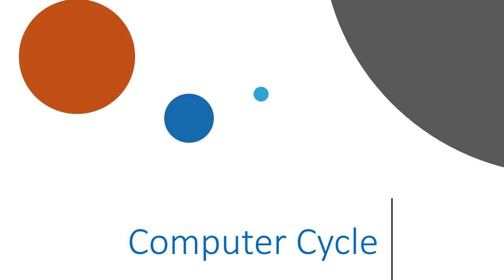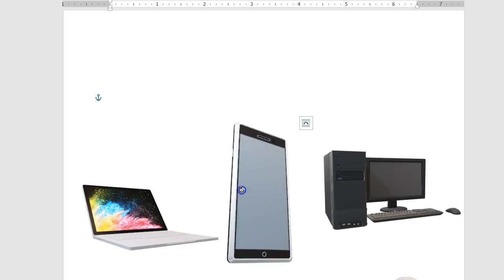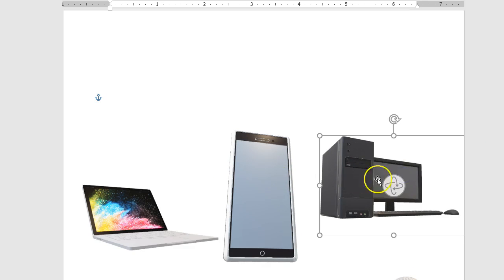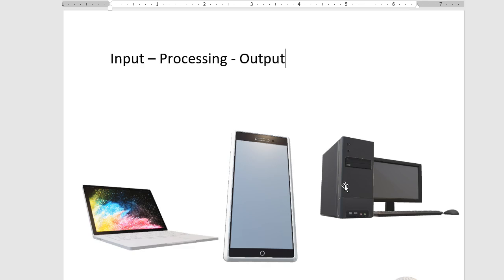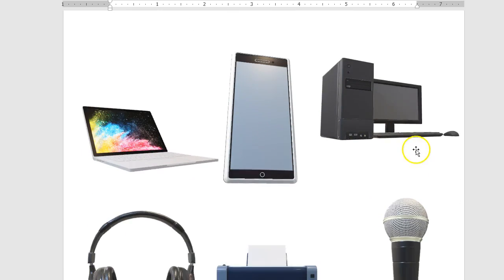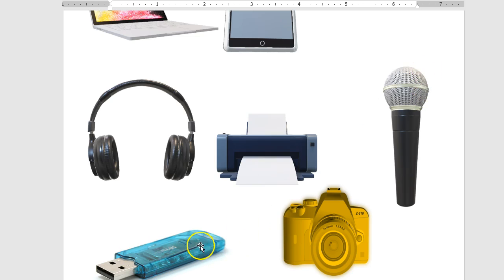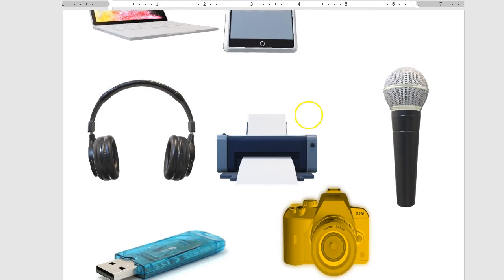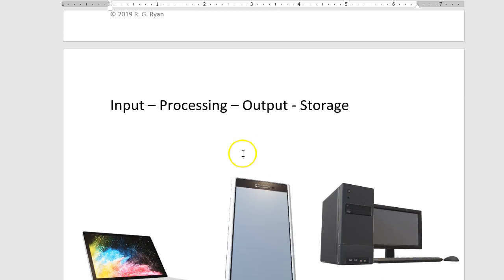A Simple Explanation of the Computer Cycle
Understanding Input, Processing, Output and Storage